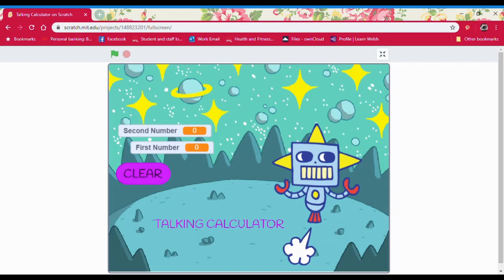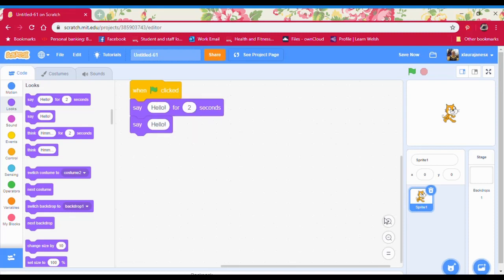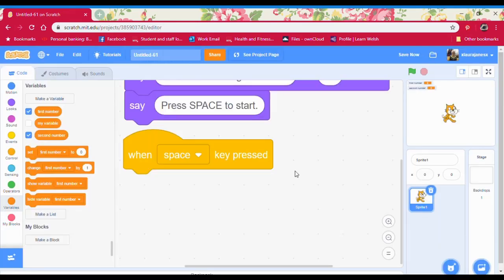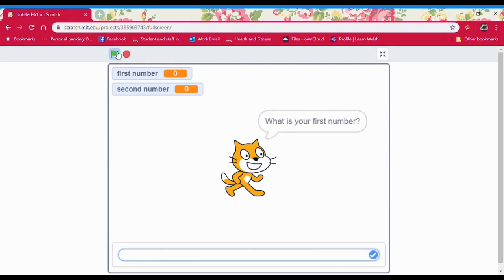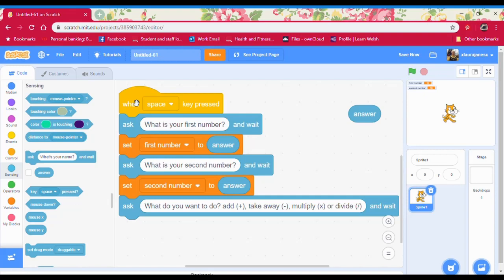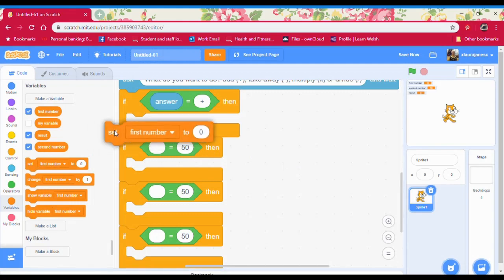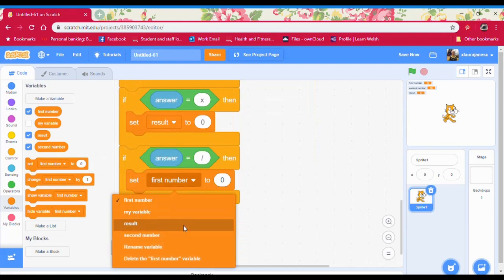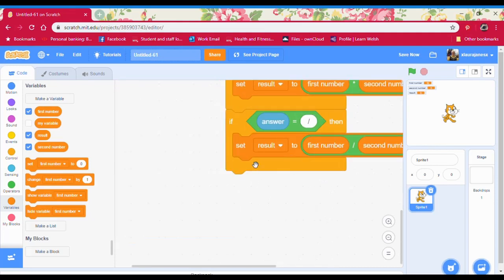Talking Calculator Part 1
Talking Calculator Part 1 tutorial in Scratch.